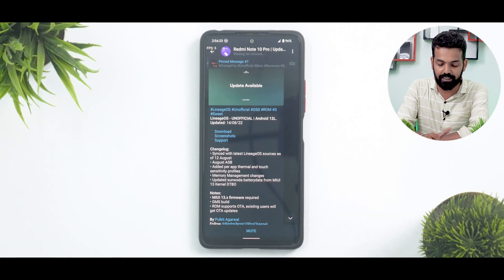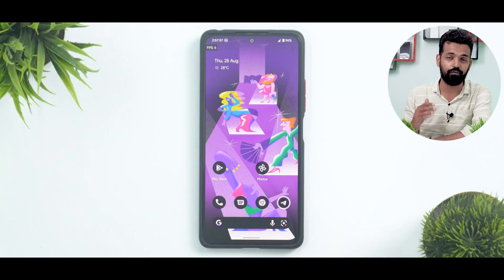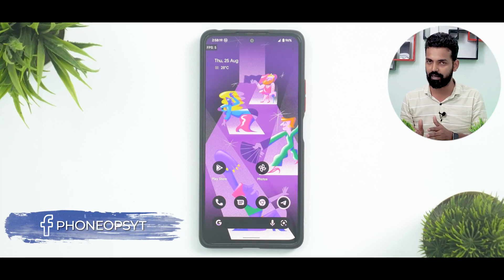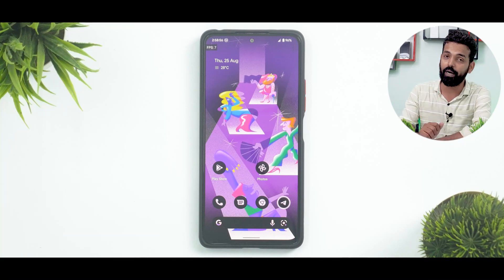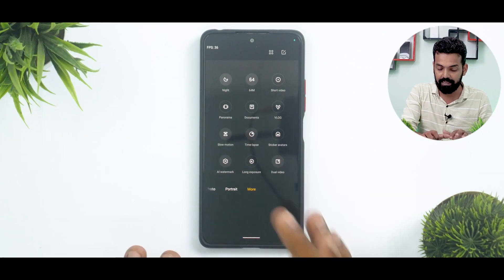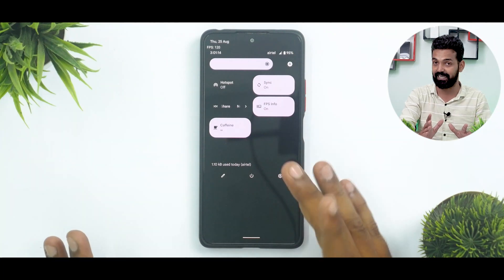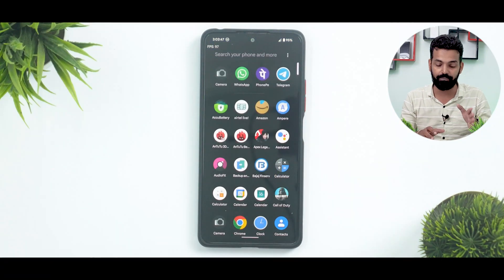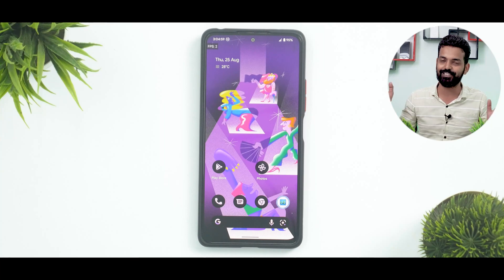Note 10 Pro + Lineage Os 19.1 : Amazing All-round Performance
Whats the best custom rom for Redmi Note 10 Pro. Watch the complete review to know more.